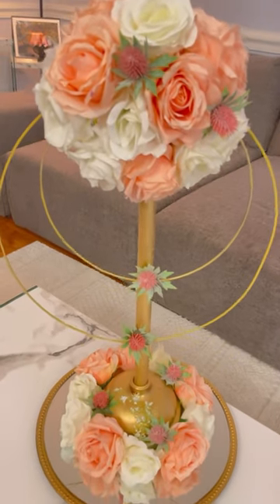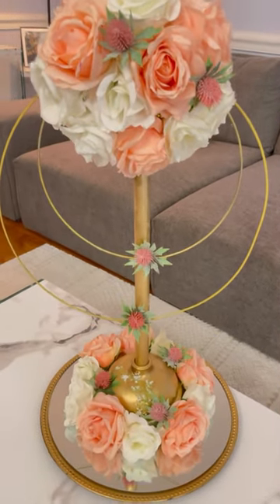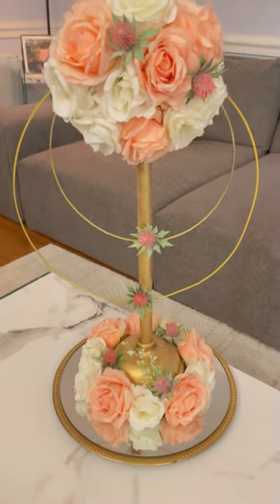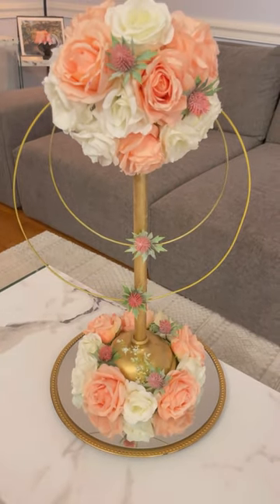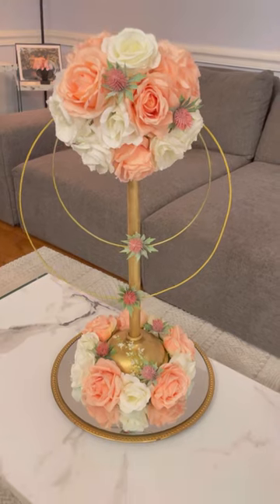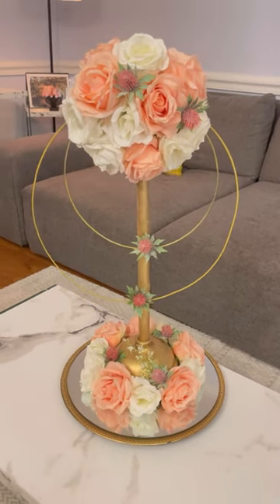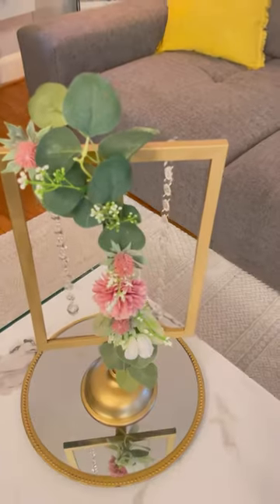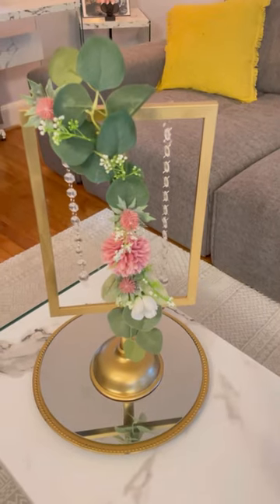Dollar tree plunger centerpieces centerpiece for DIY video please check my video section